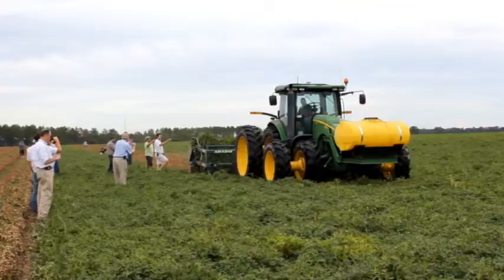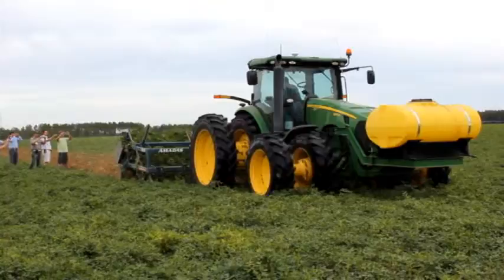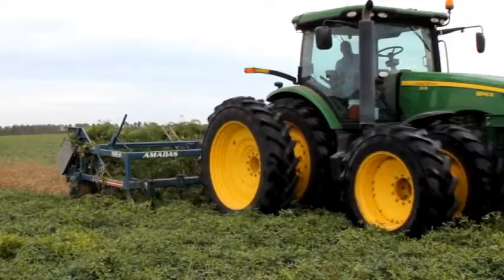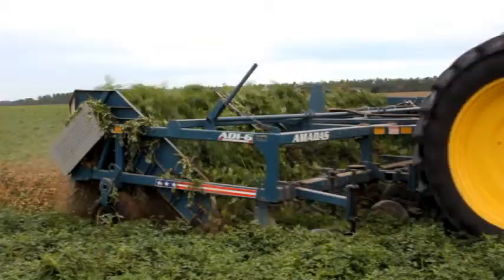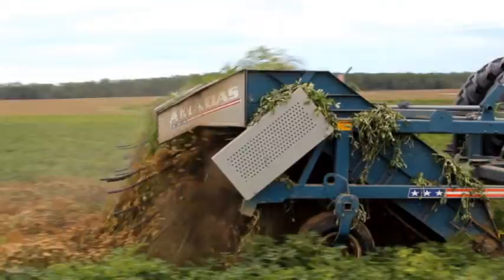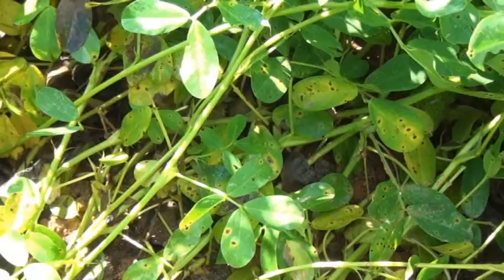John Harrell - 2015 Georgia Peanut Tour